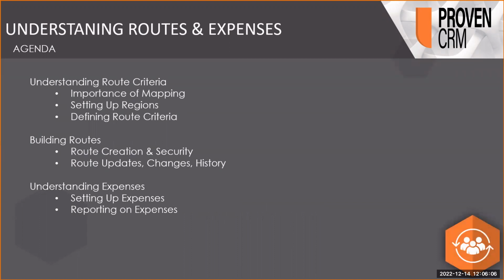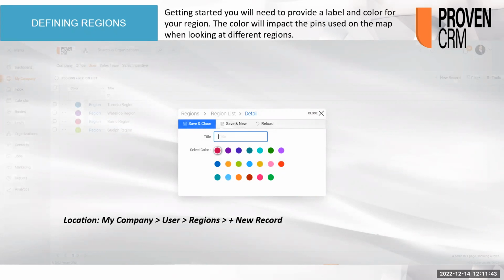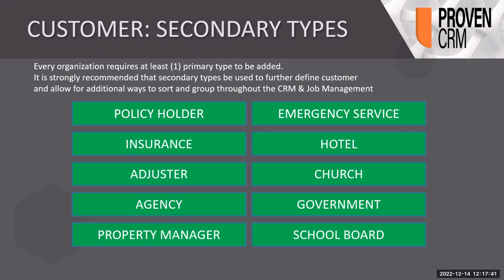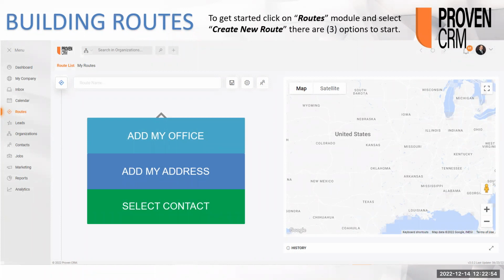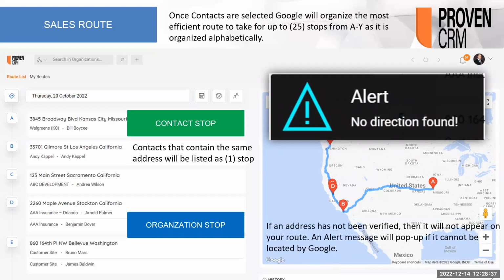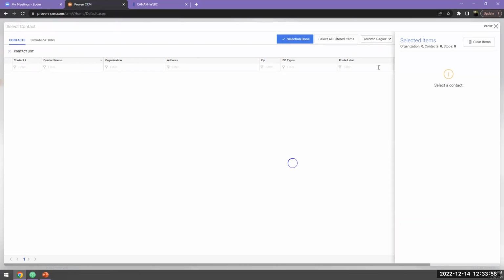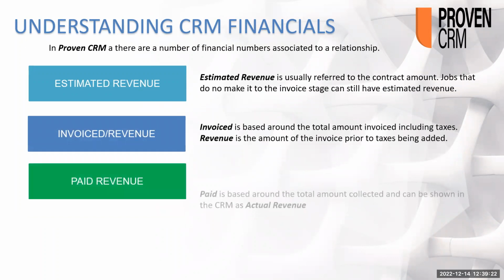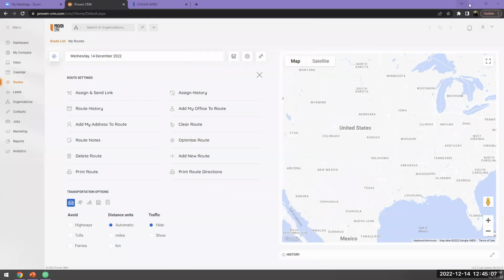PSA Lunch & Learn – Understanding Routes & Expenses in Proven CRM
This Lunch & Learn session will focus on how to create, edit, and assign routes for your sales and marketing team within Proven CRM.  Once assigned these routes will be available for selection in Proven CRM or the CRM Mobile application allowing your team to document and note their route stops.  We will also discuss the importance of using accurate addresses and how to take advantage of creating and assigning labels and types to your Organizations and Contacts to aid in building your routes. Lastly, this session will cover how to create and document your marketing expenses in Proven CRM.

In the video, you will learn:
Understanding Route Criteria
- Importance of Mapping
- Setting Up Regions
- Defining Route Criteria

Building Routes
- Route Creation & Security
- Route Updates, Changes, History

Understanding Expenses
- Setting Up Expenses
- Reporting on Expenses